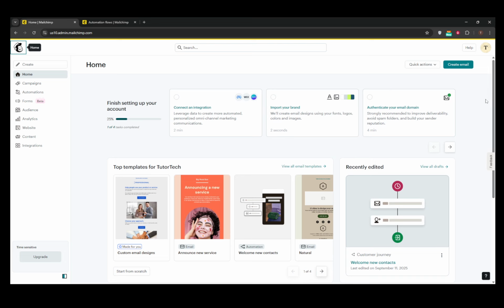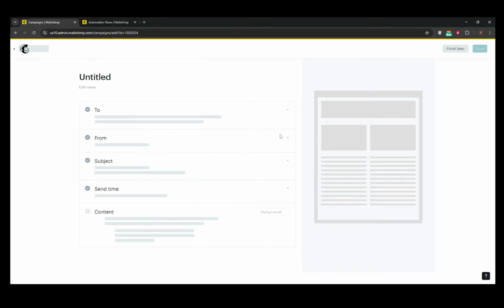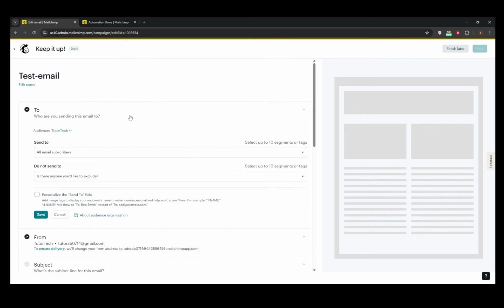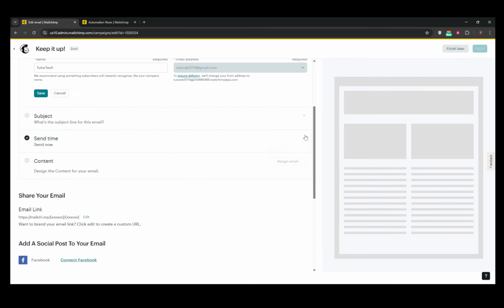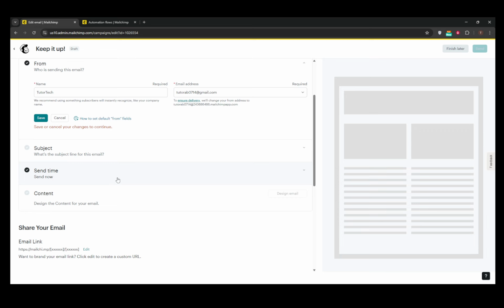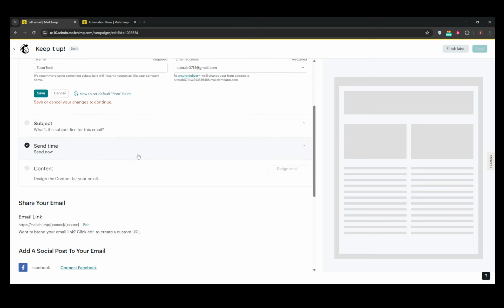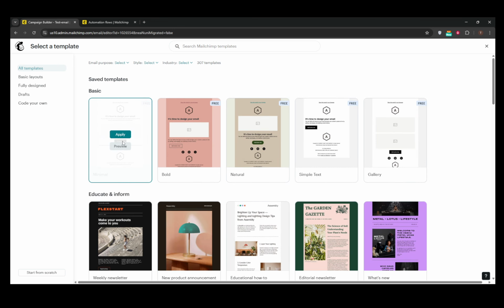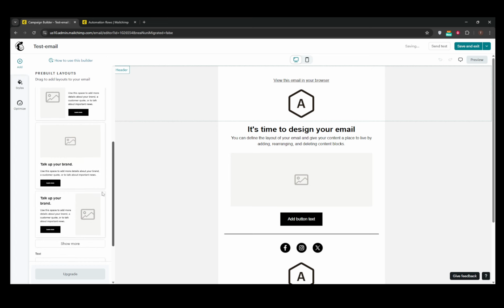How to Send Bulk Emails with Mailchimp | Step-by-Step Tutorial 2025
In this video, we’ll show you how to send bulk emails with Mailchimp. You’ll learn how to create and manage email campaigns, upload contact lists, and reach large audiences efficiently. We’ll also cover tips for personalizing emails, avoiding spam filters, scheduling campaigns, and analyzing performance to maximize engagement and improve your email marketing results.